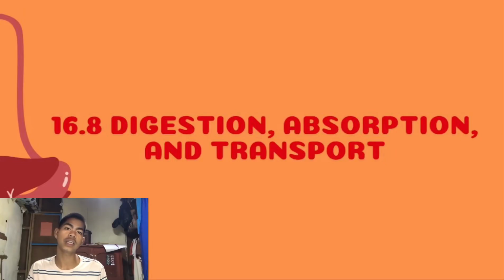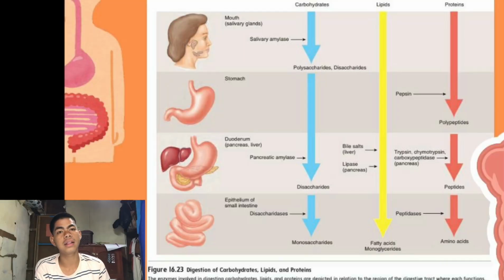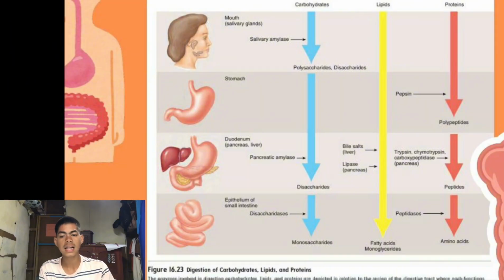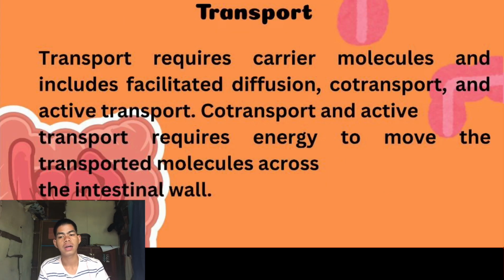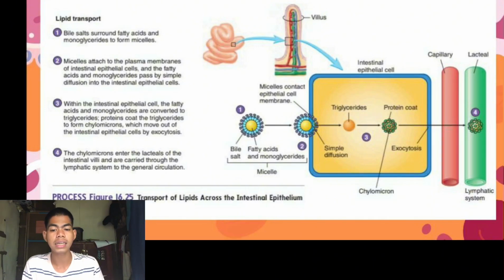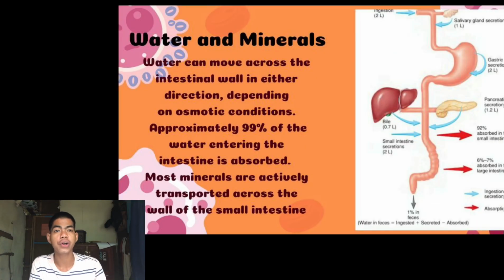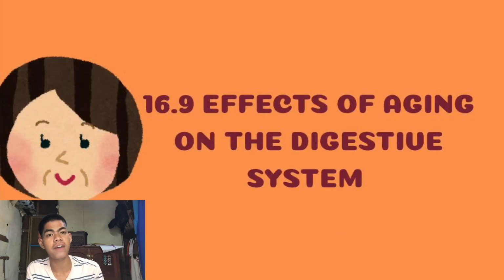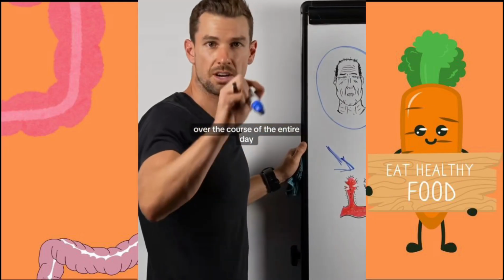16.8 DIGESTION, ABSORPTION, AND TRANSPORT - 16.9 EFFECTS OF AGING ON THE DIGESTIVE SYSTEM